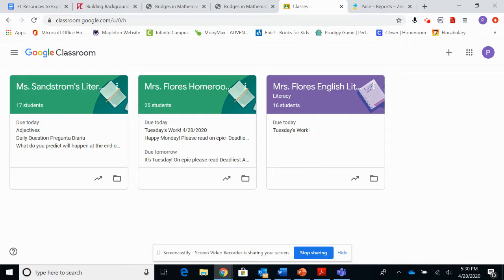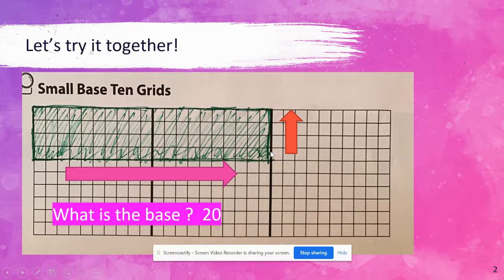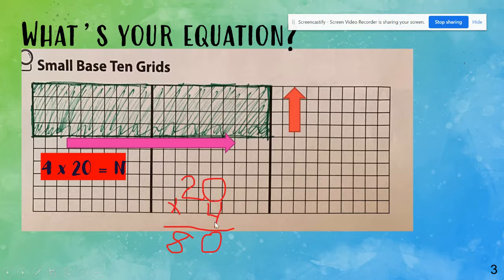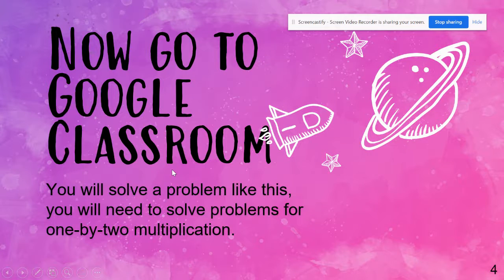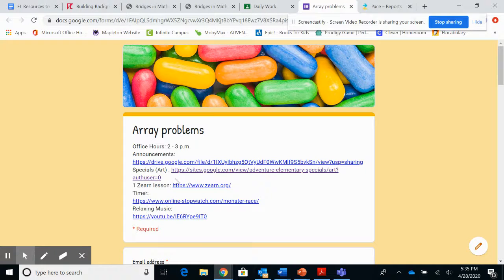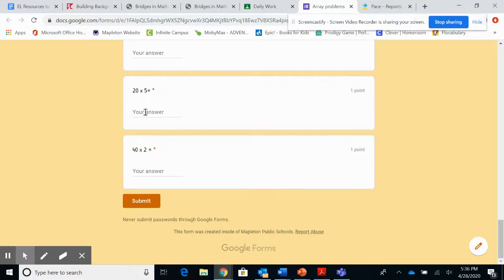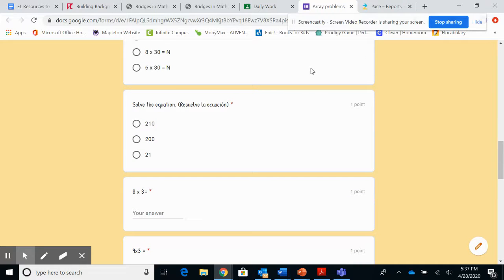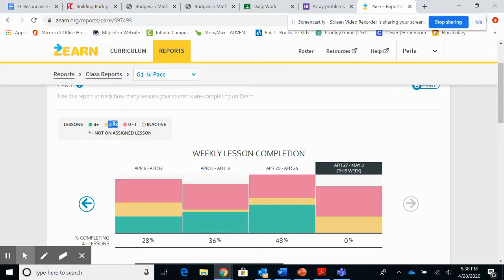Math Lesson 4/29/2020